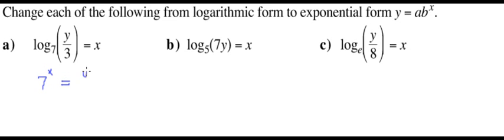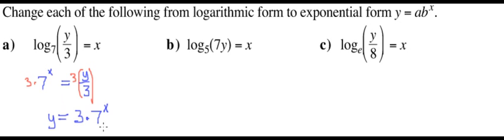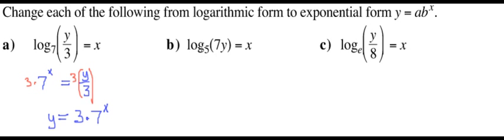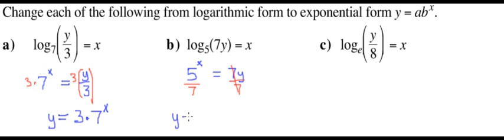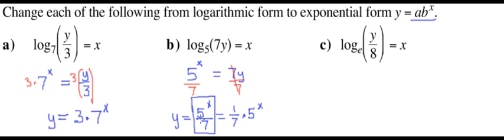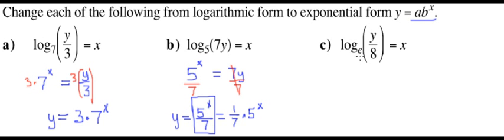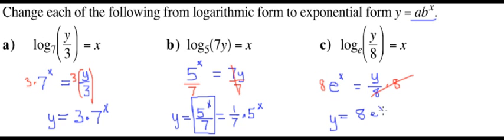Math 30-2 Page 256 Example 8